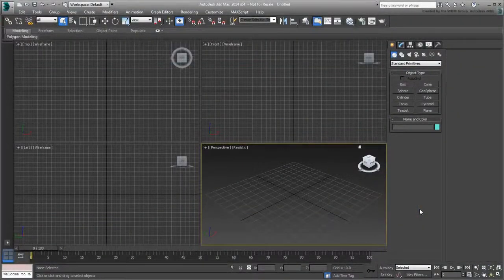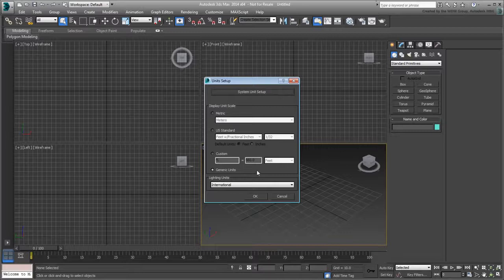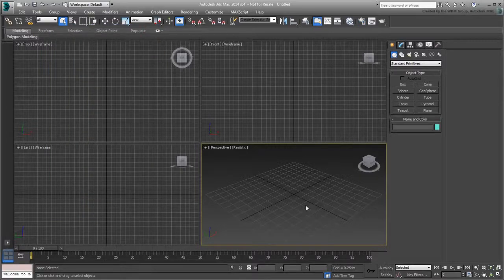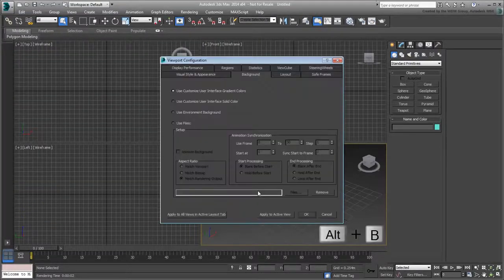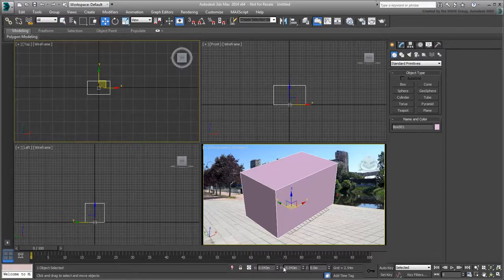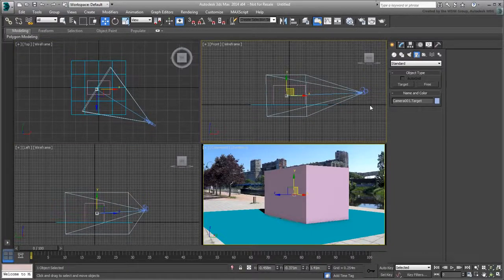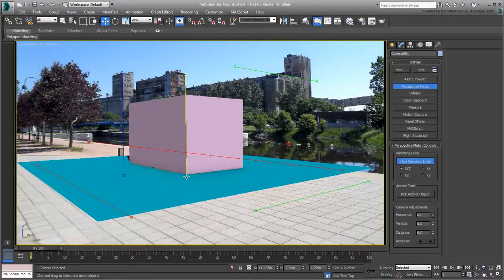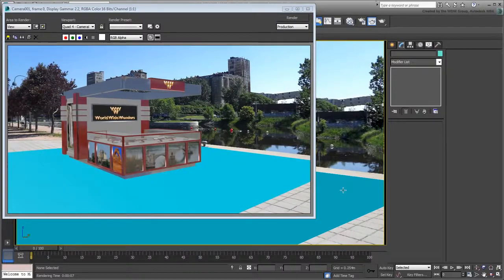CGI 3D Tutorials : 3ds Max Matching the Environment Part 1 Perspective Matching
In this tutorial, you learn to integrate 3D objects into real-world imagery. You learn to match the perspective of your 3D camera to that of the background picture used as an environment map. You then learn different techniques to adjust the lighting of your scene to match the background and fine-tune the materials for a good integration. You also learn about the pros and cons of different workflows and how to overcome various problems you may encounter. Finally, you jazz up the scene using the Populate tool, to create animated pedestrians that bring your scene to life.